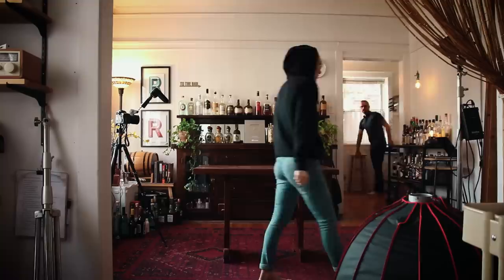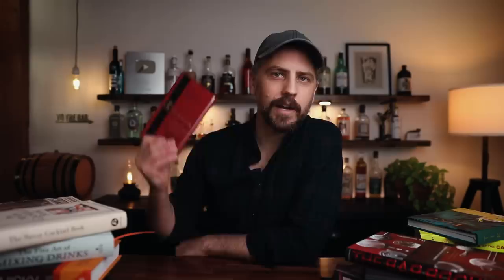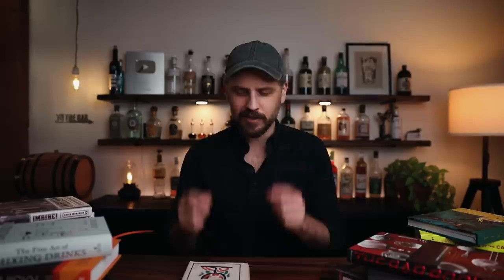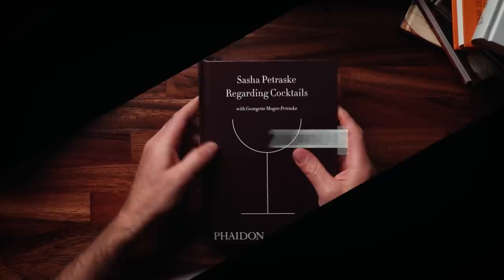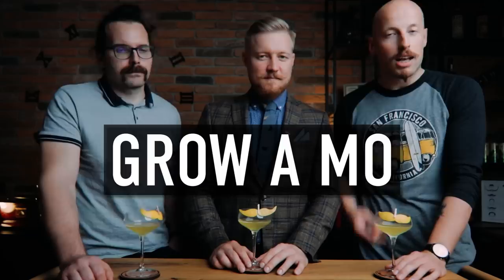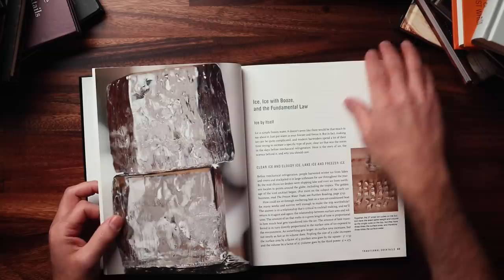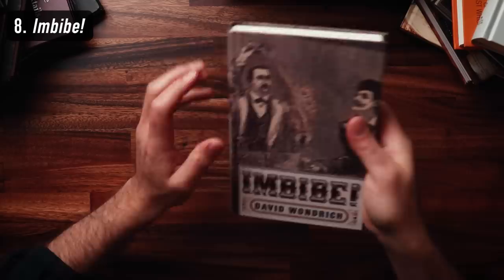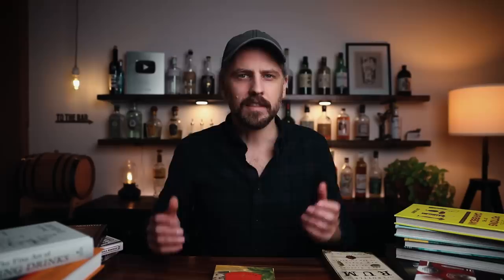Best Cocktail Books for All Levels!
Today's video is all about my cocktail book recommendations! With so many options available, it helps to have a little guidance on which cocktail books to get. These are some of my personal favorites broken down into five categories. Whether you're starting out behind the bar, a seasoned pro, or just looking for gift ideas - here are some guides I suggest.

This also marks our first video in the new space! Thank you to all of you for watching these videos, supporting the channel, and helping us grow! I'm excited for what's to come and know this wouldn't be possible without you. Cheers!

Grow a mo to save a bro!

Go to my collection for the bottles I use most!

TIME STAMPS
Intro: 0:00
Classic Recipe Books: 1:31
Contemporary Recipe Books: 3:05
Gentleman's Health: 3:48
Reference Books: 4:08
For the Historian: 5:40
The Tropical: 7:07

MY COCKTAIL BOOK RECOMMENDATIONS
1. Mr. Boston Official Bartender’s Guide
2. The Savoy Cocktail Book
3. Regarding Cocktails
4. The New Craft of the Cocktail
5. Cocktail Codex
6. Liquid Intelligence
7. The Oxford Companion to Spirits & Cocktails
8. Imbibe!
9. Punch: The Delights (and Dangers) of the Flowing Bowl
10. And a Bottle of Rum: A History of the New World in Ten Cocktails
12. Tiki: Modern Tropical Cocktails
13. Sippin’ Safari
14. Potions of the Caribbean
15. Smuggler’s Cove: Exotic Cocktails, Rum, and the Cult of Tiki

OTHER FAVORITES (not mentioned, but I do recommend!)
The Fine Art of Mixing Drinks
The Bar Book
Vintage Spirits and Forgotten Cocktails
The Old Fashioned
Iconic Whisky
My favorite bitters book
My amaro book
Great book on shrubs
How's Your Drink? (another book I've read over and over)

Send stuff to:
Anders Erickson
4610 N. Clark St
Suite 1051